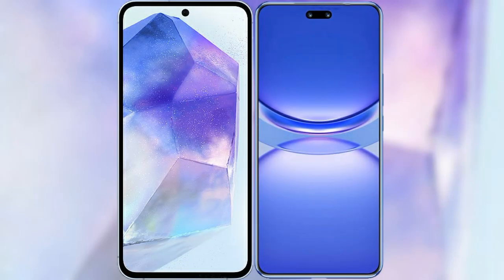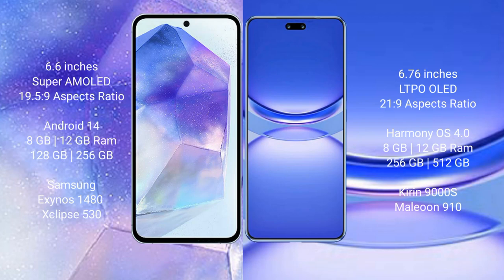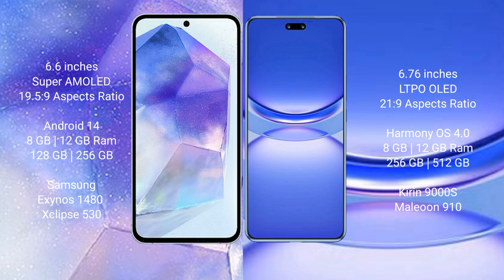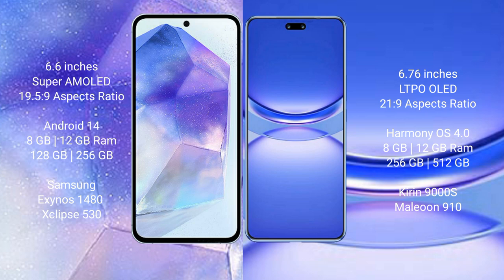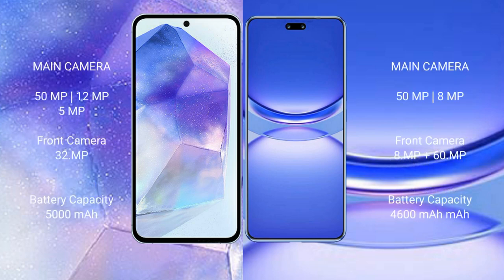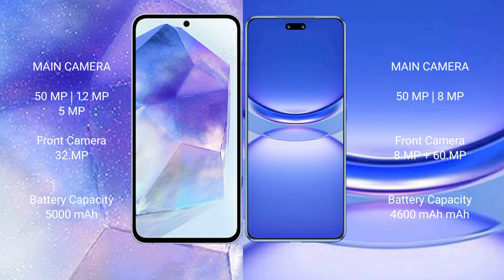Samsung Galaxy A55 vs Huawei Nova 12 Pro Review